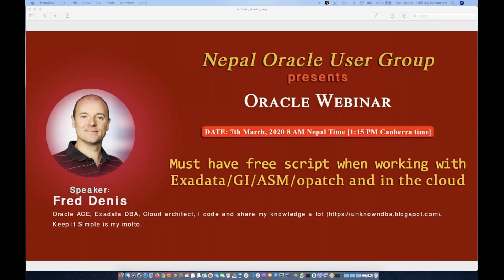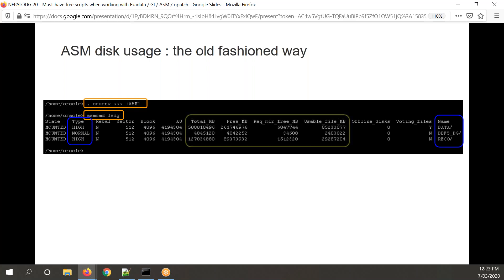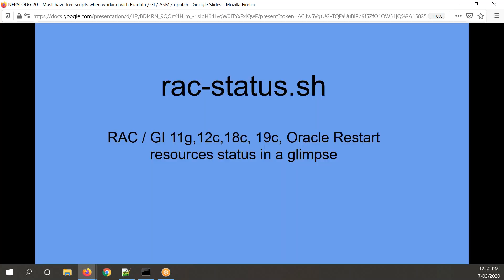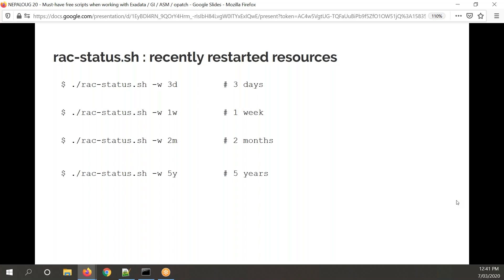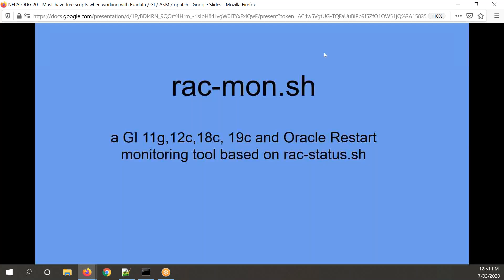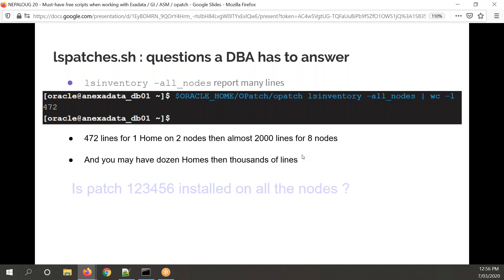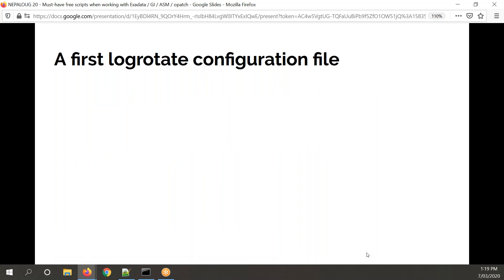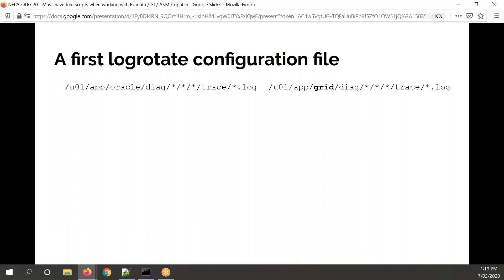Must have free script when working with Exadata/GI/ASM/opatch and in the cloud - Fred Denis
This is recorded video of webinar which was conducted by Nepal Oracle User Group.
The webinar was held on 7 March, 2020.  It is presented by Mr. Fred Denis